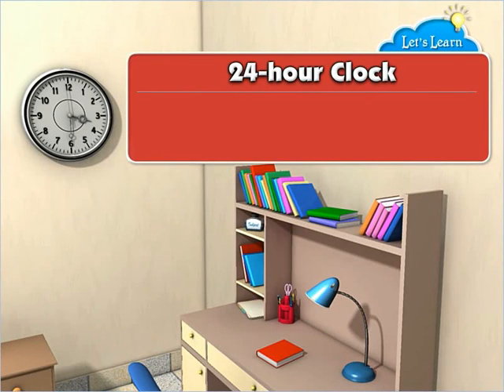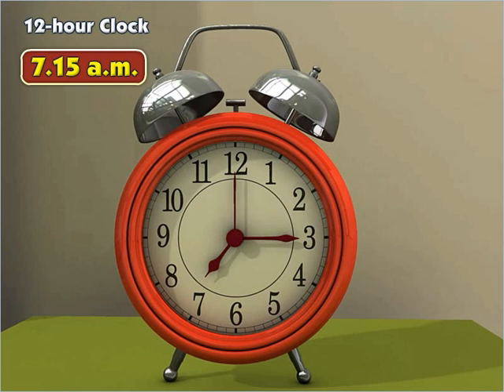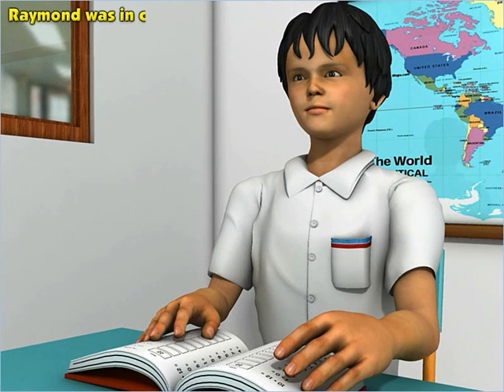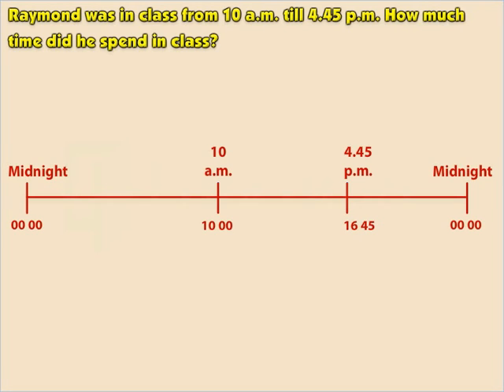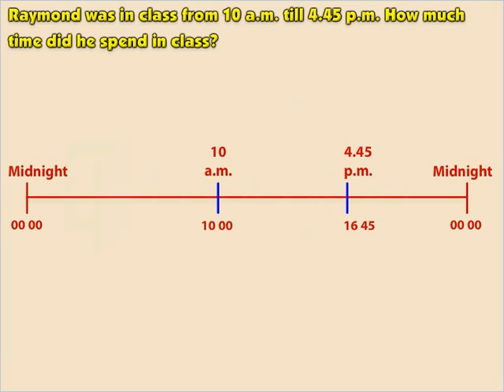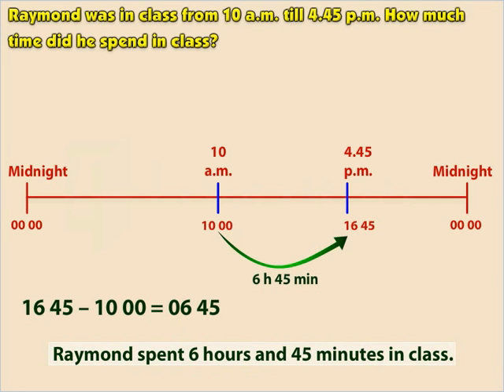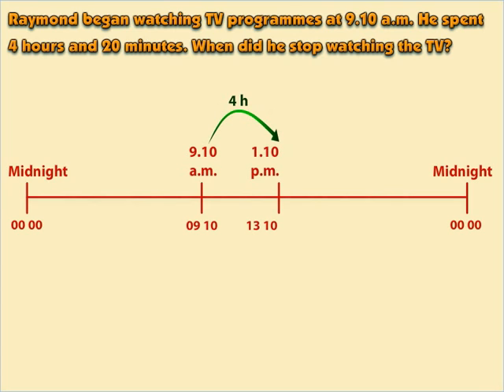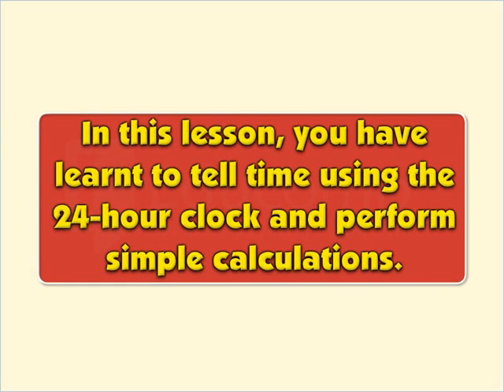Class 4 Mathematics 12 hour and 24 hour Clock